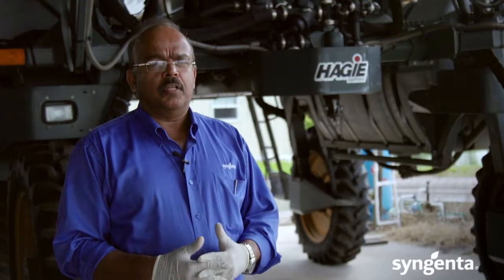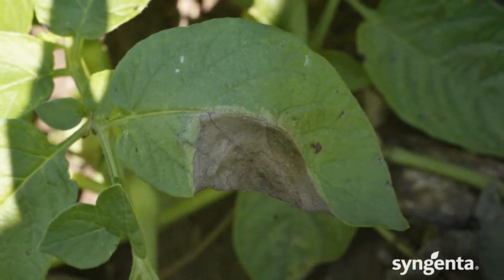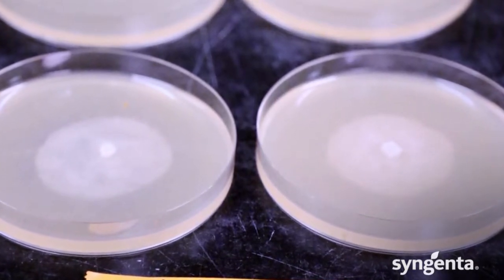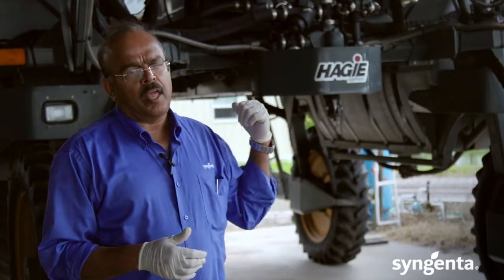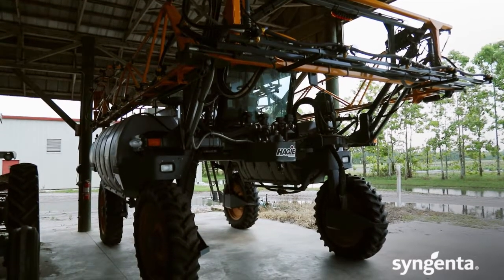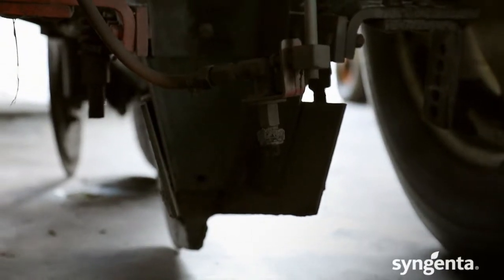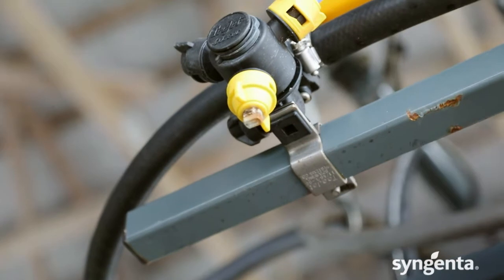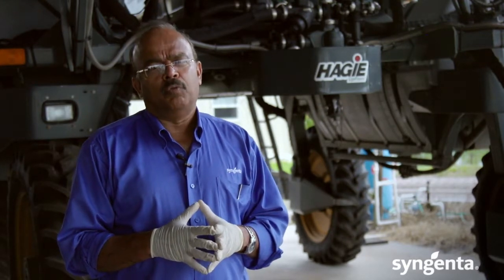Late Blight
Late blight can be a challenge to potato growers in several parts of the United States. Dr. Shetty advises on management options and discusses some of their development.